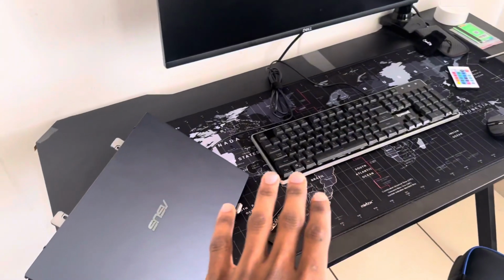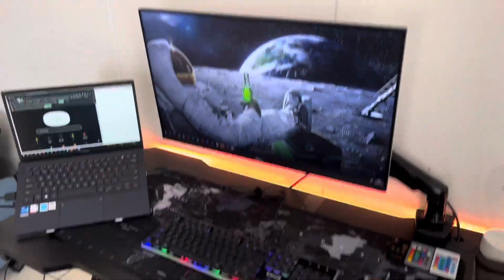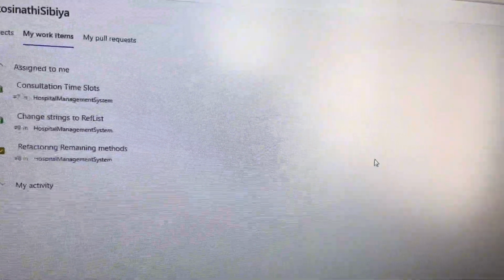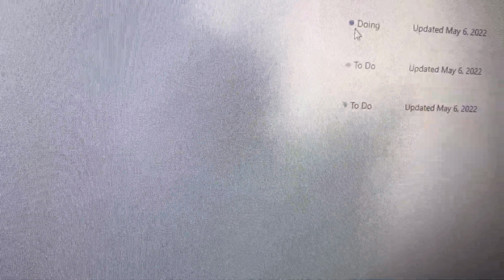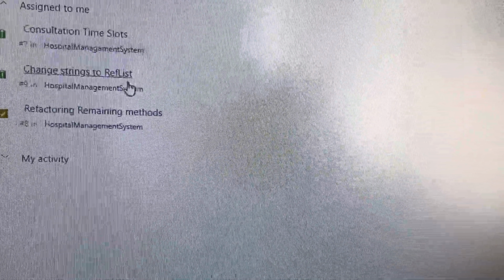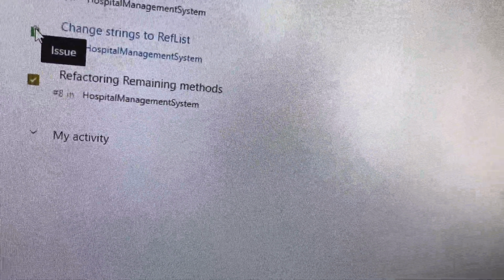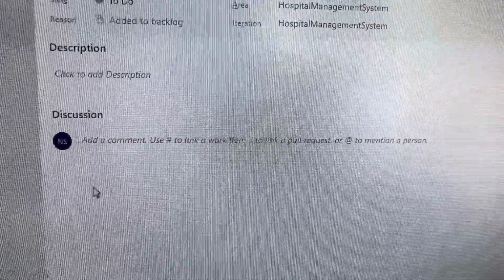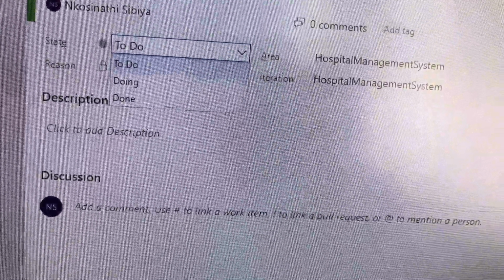Sneak peek into my work | Day in the life of a software developer (ep 13)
Another insightful vlog, today we take a sneak peek into my work and get a bit of insight of my easy tasks a junior software developer and explain the procedure